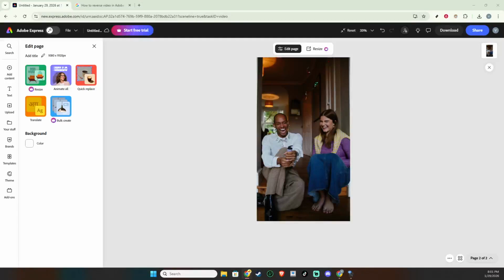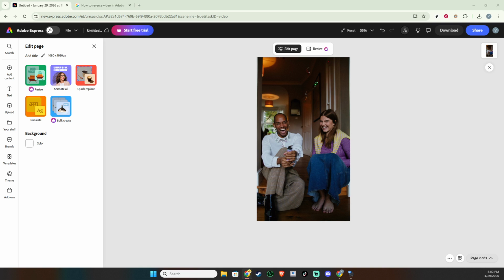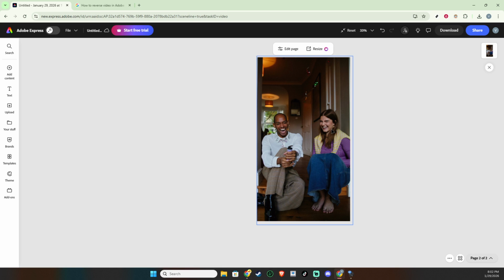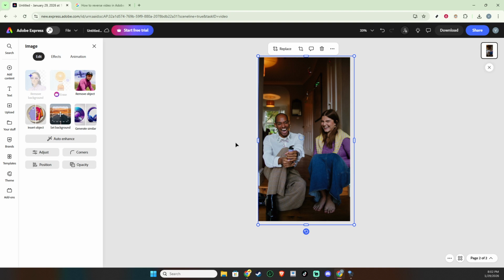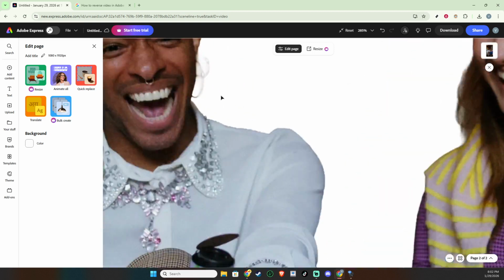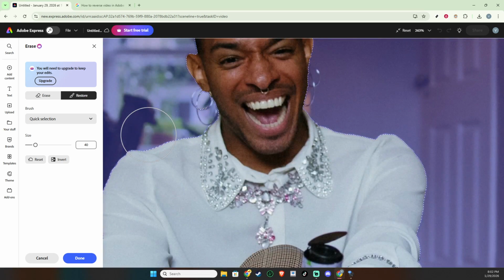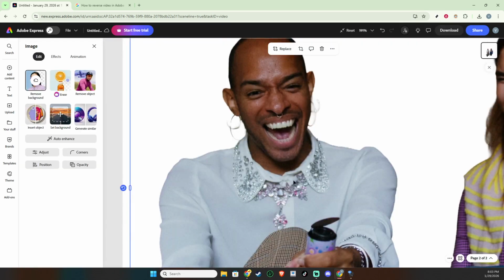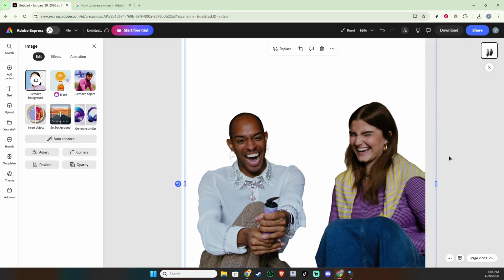How to Remove Background from an Image in Adobe Express [2026 Full Guide]